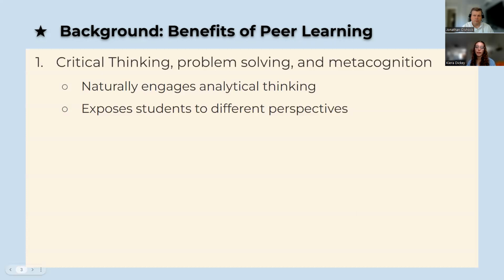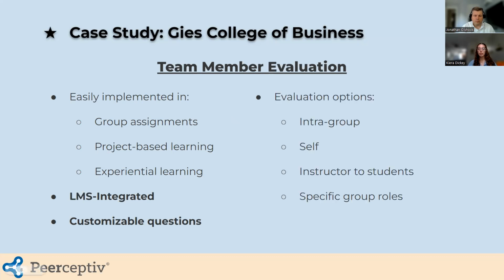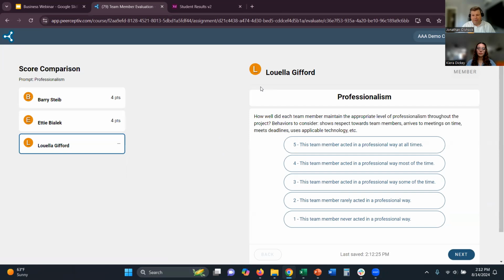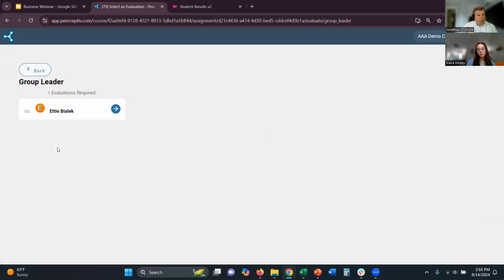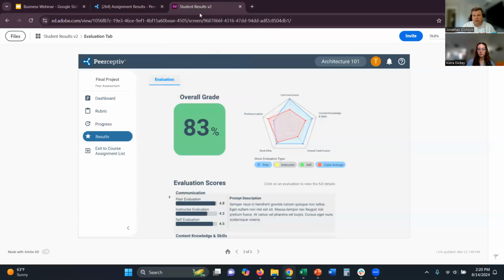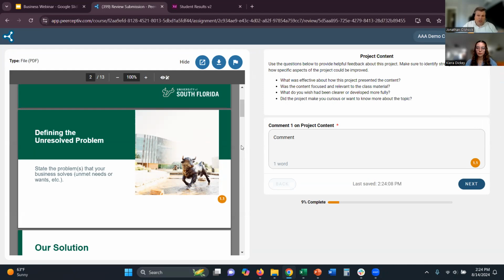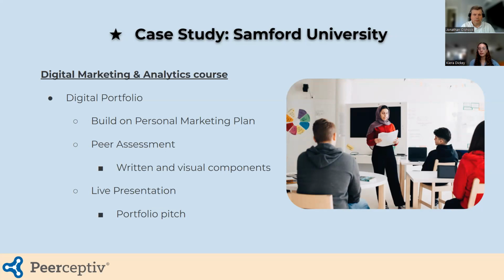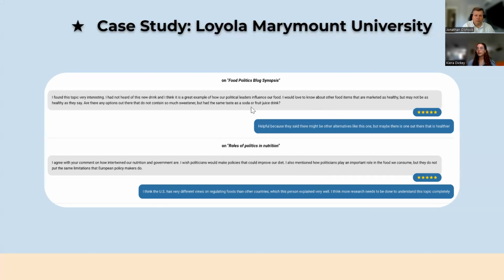Preparing Students for the Future of Work: How Business Schools Leverage Peer Learning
Watch the webinar to learn how business schools like the Gies School of Business are leveraging peer learning to prepare students for the future of work. Explore case studies, best practices, and innovative strategies that enhance student engagement, collaboration, and career-ready skills. Discover how peer learning can transform business education and better equip students for their careers.

Takeaways:
- Seamless Team Member Evaluation: Learn how LMS-integrated Team Member Evaluation holds students accountable for group work, ensuring meaningful contributions from all.
- Enhance Presentation Skills: Discover how instant feedback during presentations significantly improves students' presentation skills and keeps the audience engaged.
- Modernize Discussion Boards: Understand how replacing traditional discussion boards with peer assessment fosters more meaningful and engaging discussions.